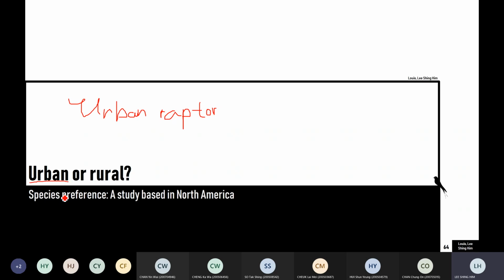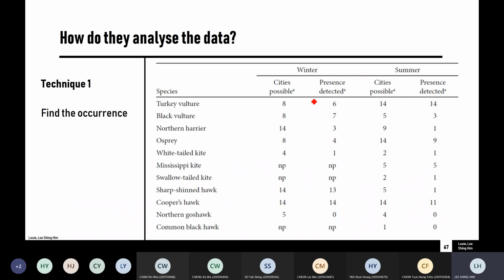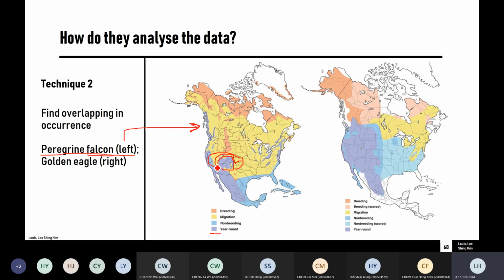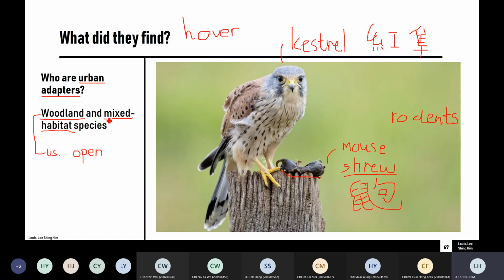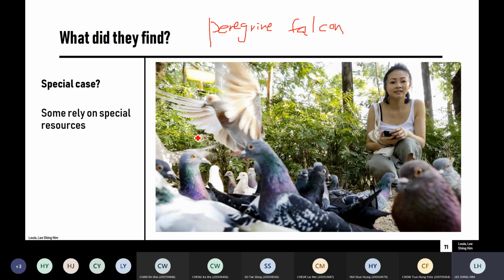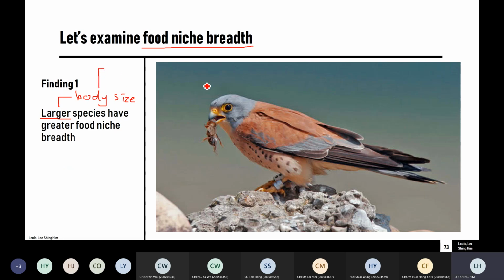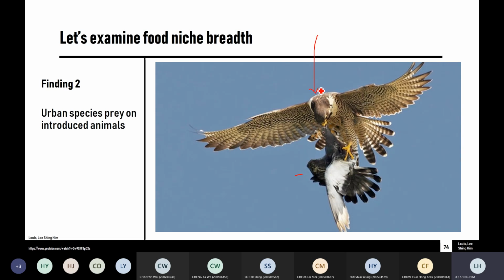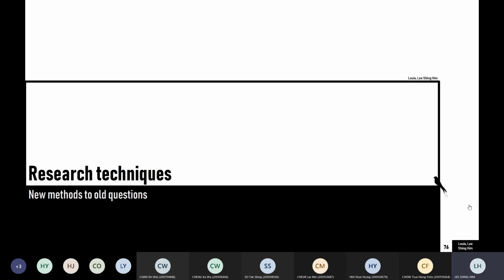DHM4131 Nature conservation 20210217 Part 1